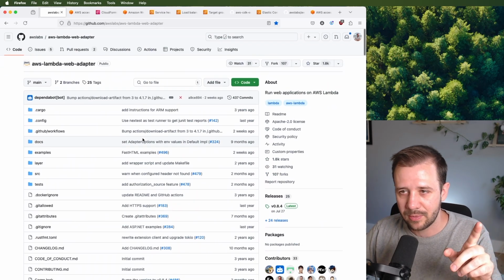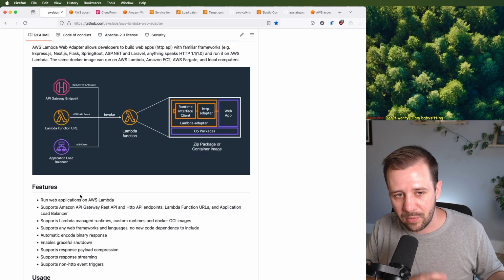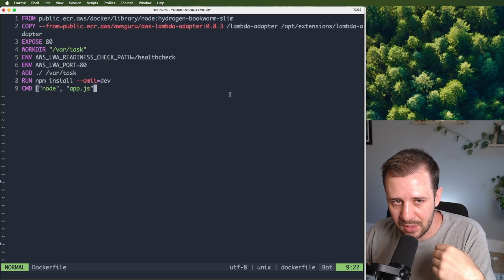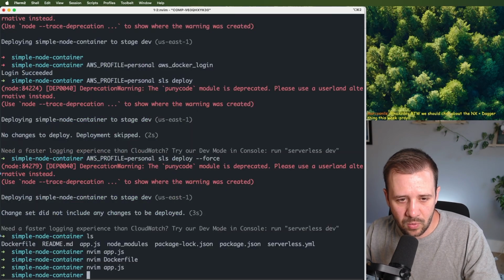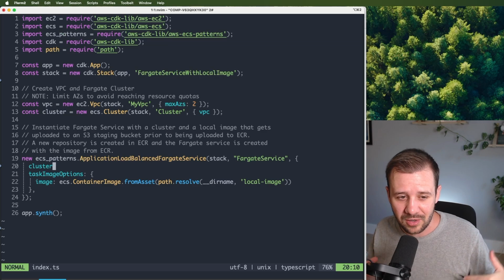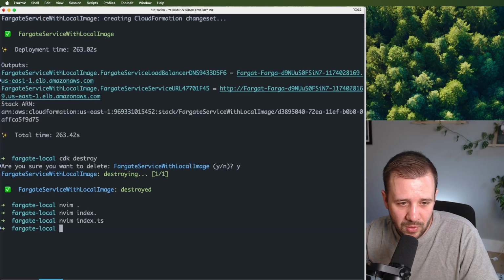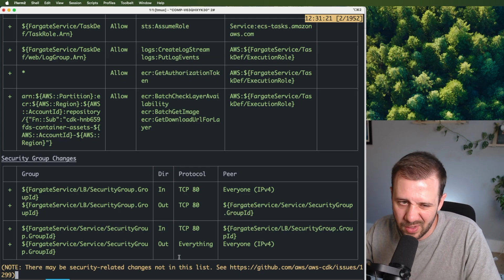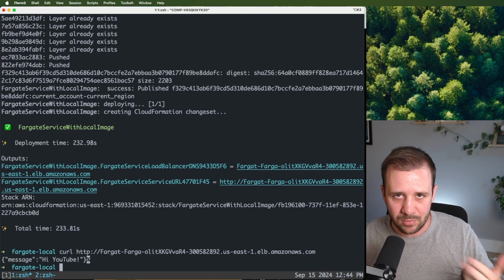Busting the serverless myth